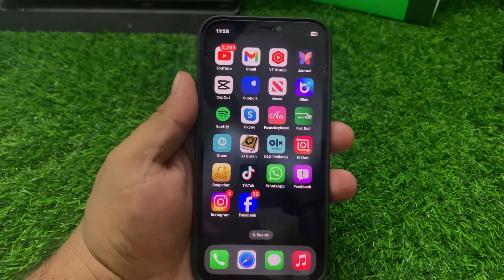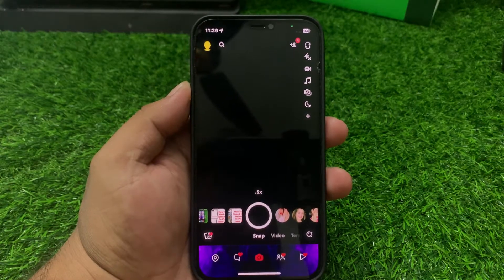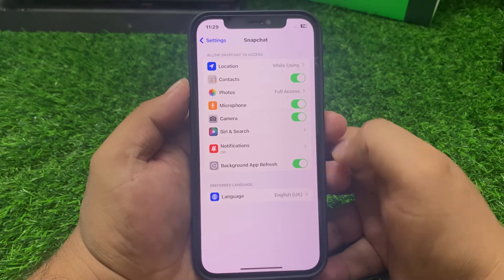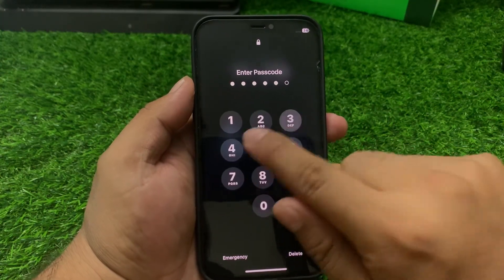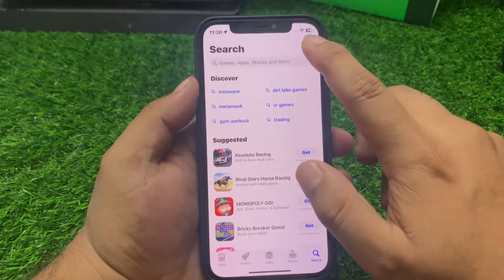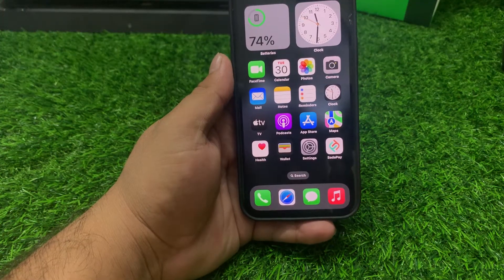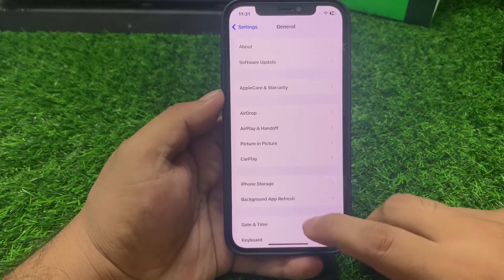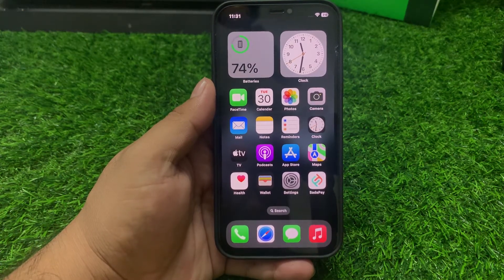How To Fix Snapchat Camera Not Working On iPhone (2024)